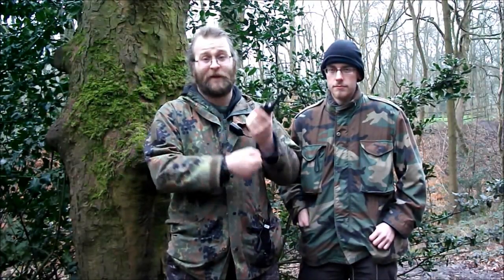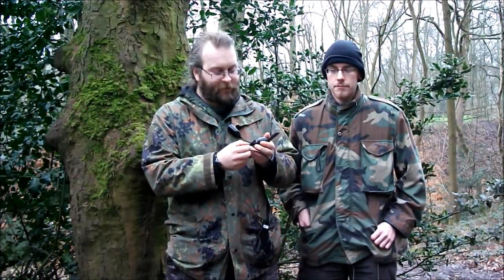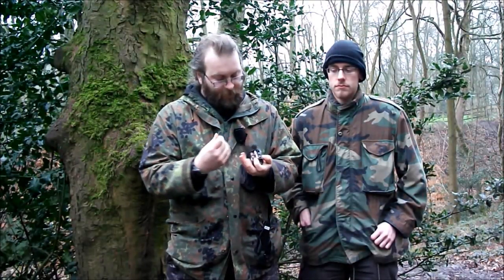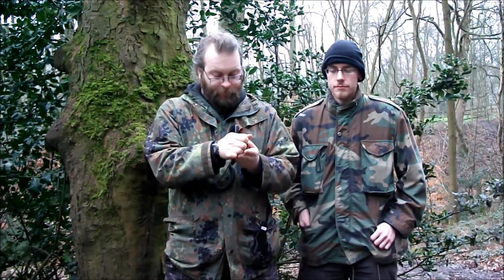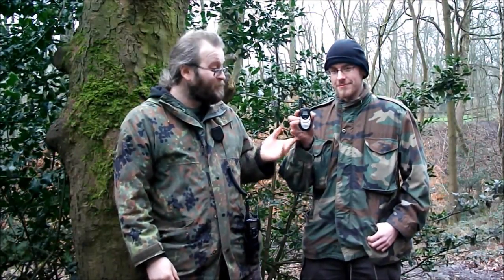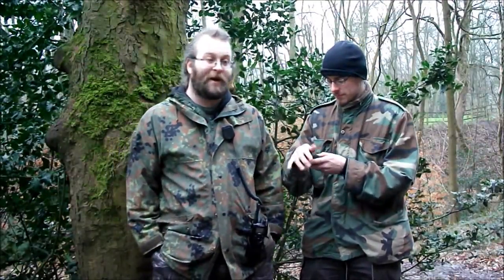R4nger5 Combat Shorts - PMR446 Radios Introduction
An Introduction to PMR446 Radios and Radio Voice Procedures.

Apologies for the audio/video sync issues. Crappy camera is to blame.